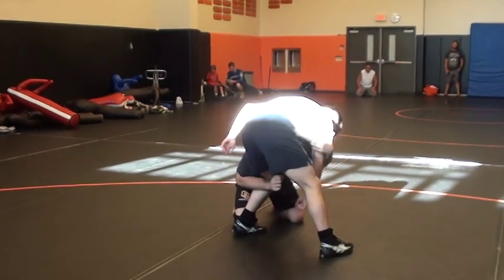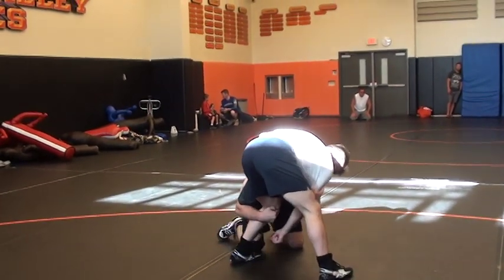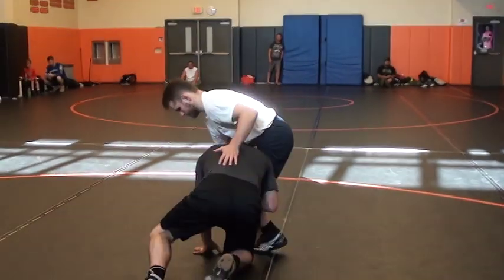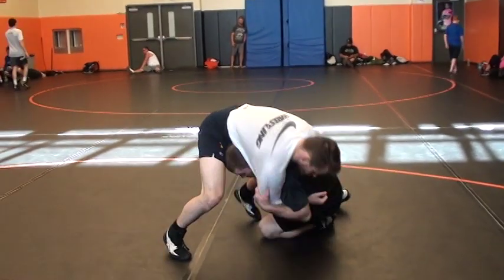Roberts Western Barrell Roll